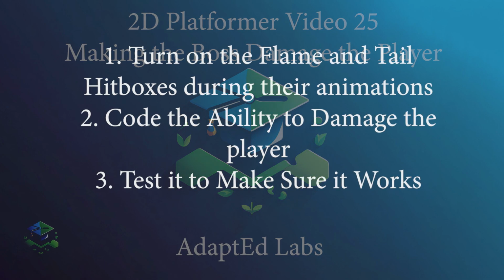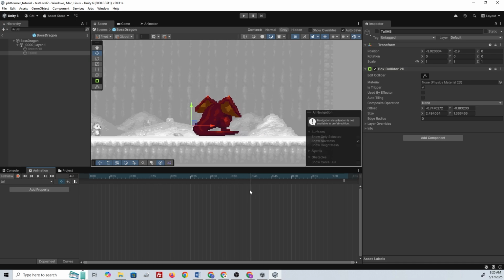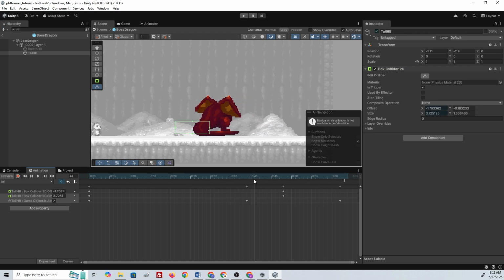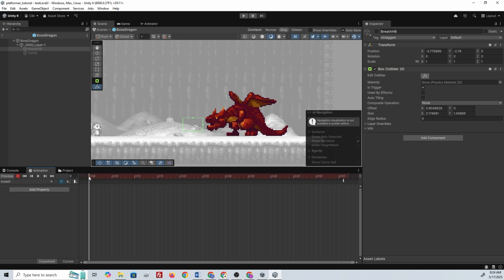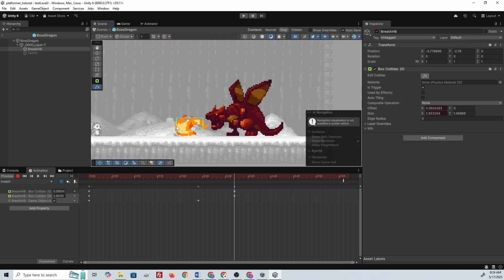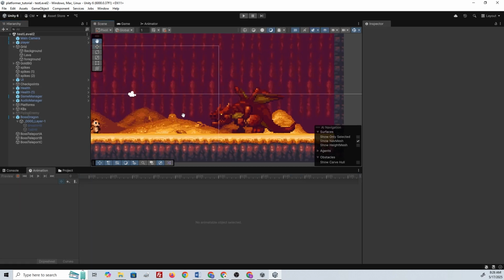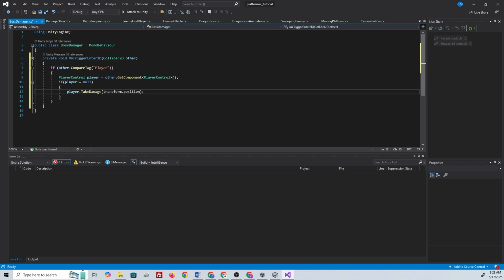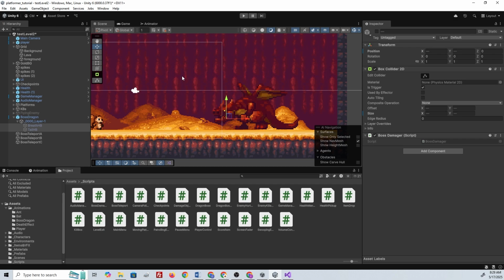Unity 2D Platformer Tutorial Series Part 25 | Boss Fire Breath and Tail Whip Damage to Player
💥 In this Unity 6 2D Platformer Boss Fight tutorial, we continue building our boss battle system by giving the dragon’s tail whip attack real gameplay impact! In this part, we create a trigger-based hitbox that activates during the tail animation and hurts the player on contact — only at the right moment.

You’ll learn how to sync animation timing with damage logic using animation events, reuse scripts cleanly, and ensure your boss’s tail isn’t just visual — it’s dangerous too!

🔹 What You’ll Do in This Video:
✅ Make the Already Create Hitboxes for the Fire Breath and Tail Whip Children of the Sprite
✅ Turn the Hitboxes on and off through animation
✅ Scale the BoxCollider2Ds with the animation
✅ Add a damage script to the Player

📌 By the end of this video, your boss will have a working tail attack that plays fair, feels polished, and integrates perfectly with the rest of your AI and animation logic.

🎥 Next video (Part 7): We’ll start giving the boss health, make them take damage, and set the stage for a full boss battle!

💡 Want to dive deeper or try Godot?
My first full course is now live on Udemy:
👉 Build a Fully Playable 2D Platformer from Scratch in Godot 4.3
🎟️ One-time purchase, beginner-friendly, and packed with detail: